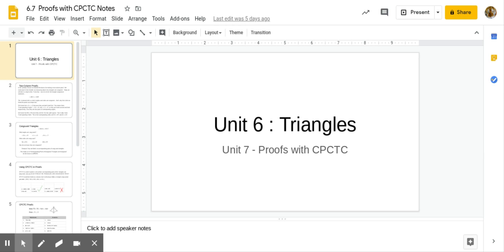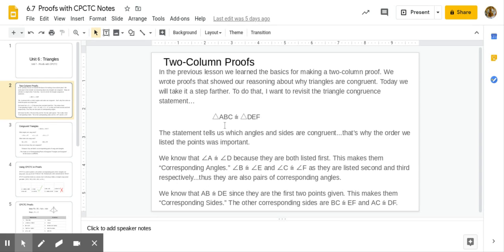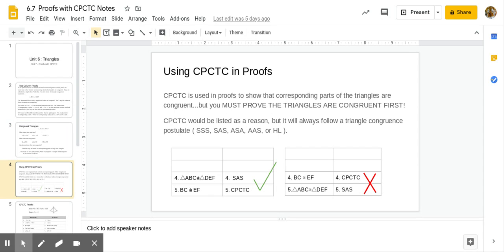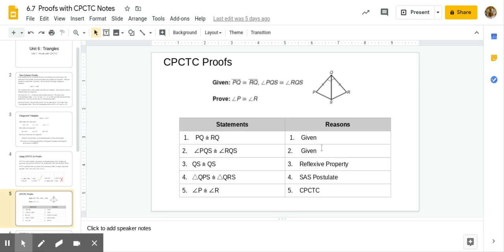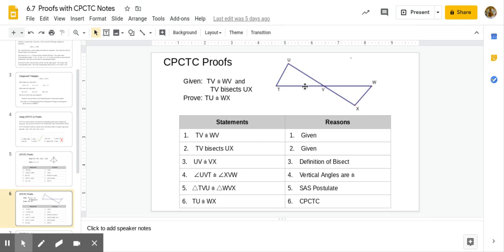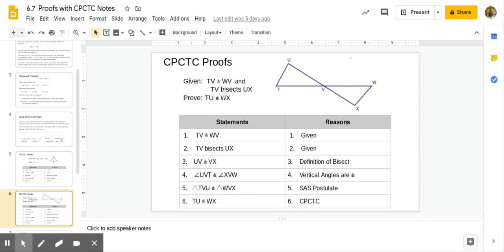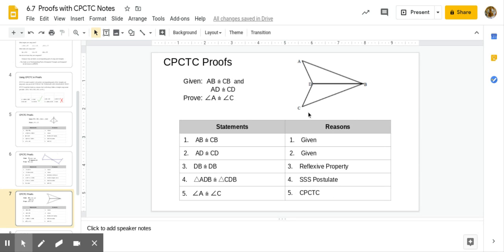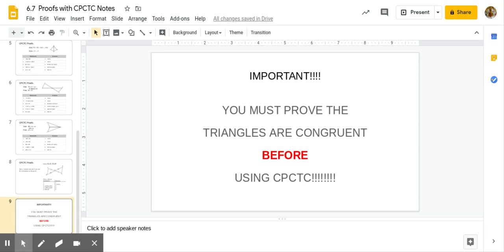6.7 Proofs with CPCTC Notes - Google Slides